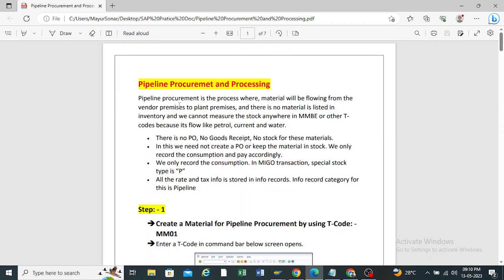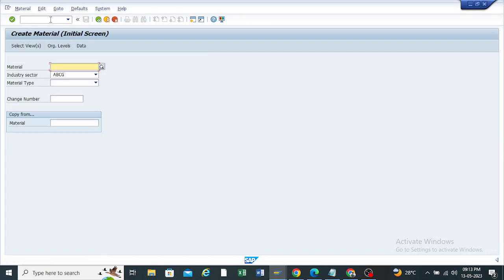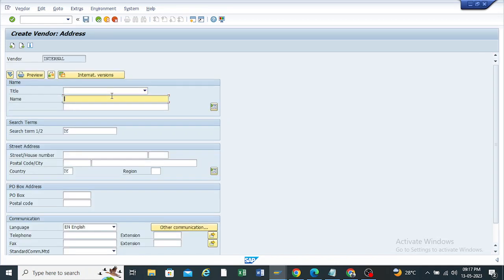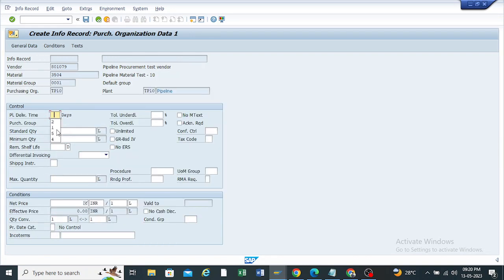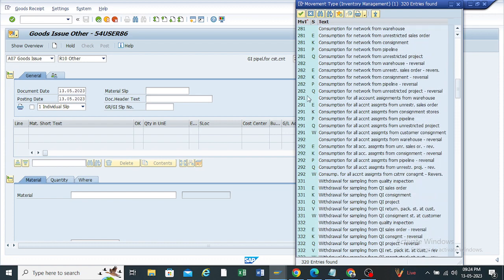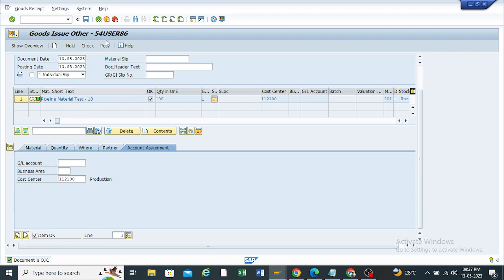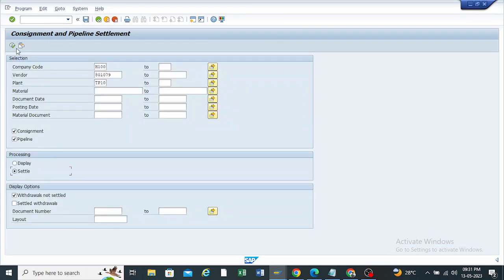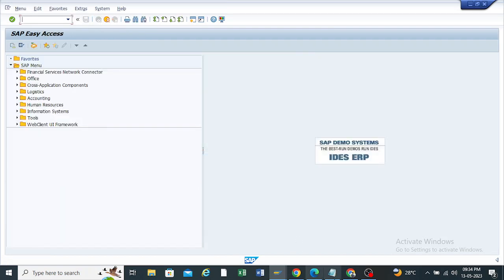SAP MM Pipeline Procurement Process.